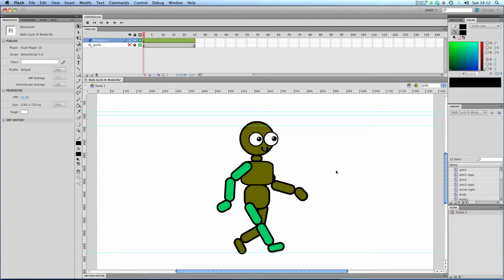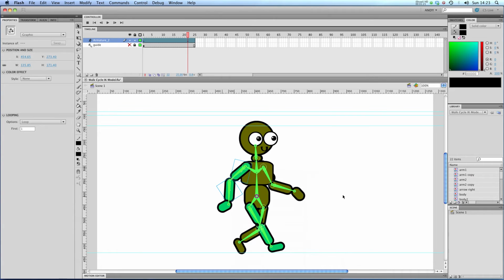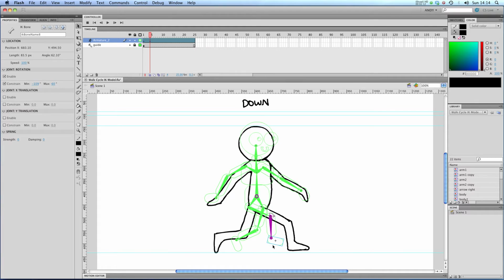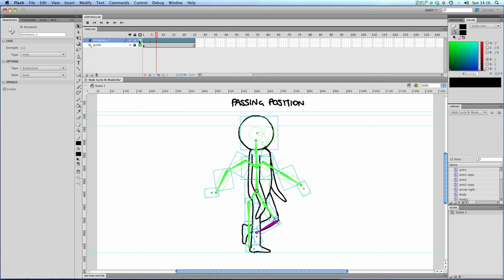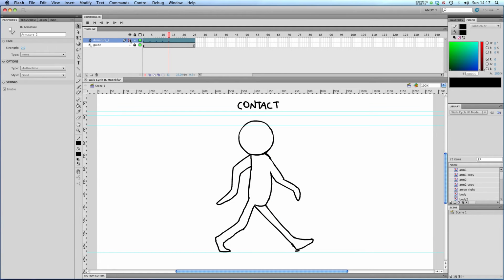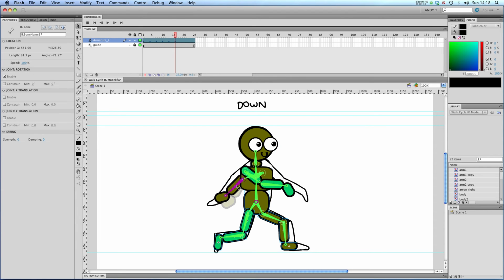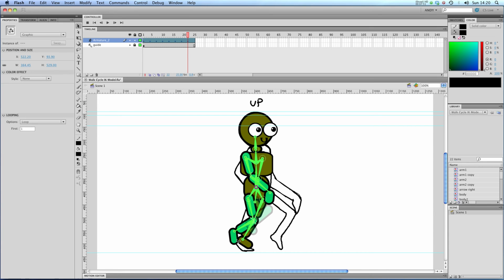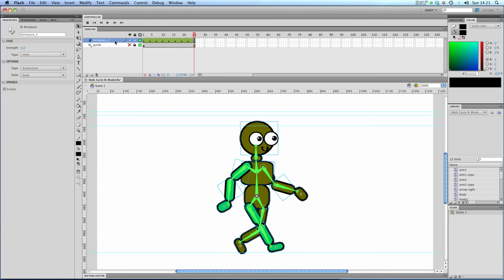How To Create a Walk Cycle in Flash CS5: 002 - Creating a Walk Cycle with Bones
A more in depth look at animating a walk cycle in Flash CS5, using the bone tool. I use an example from the Animator's Survival Kit to illustrate.